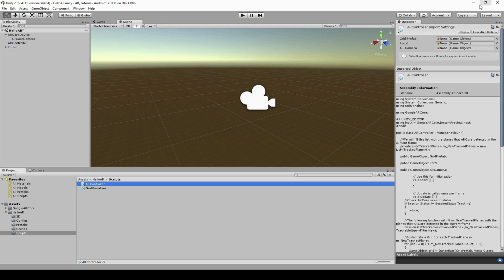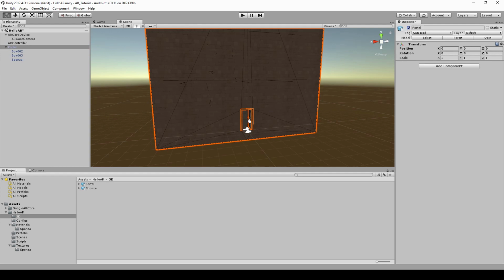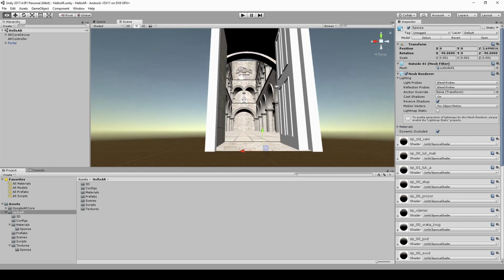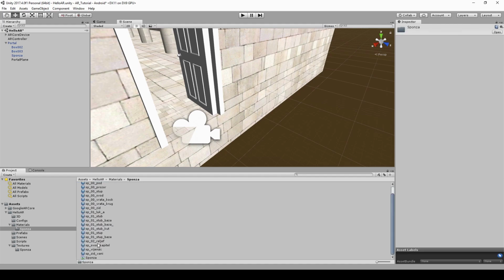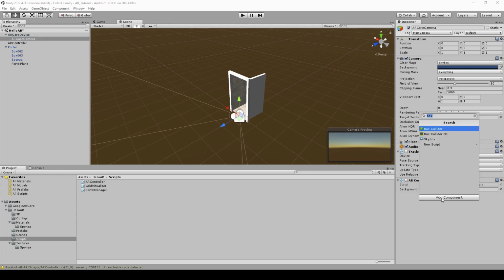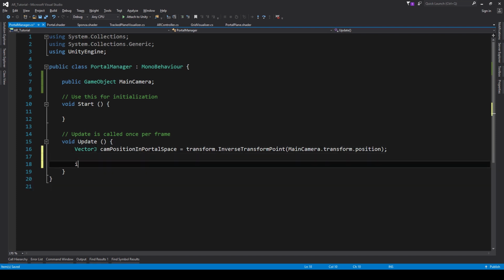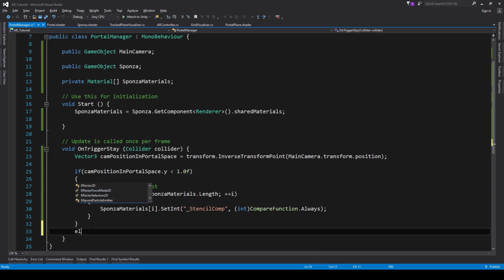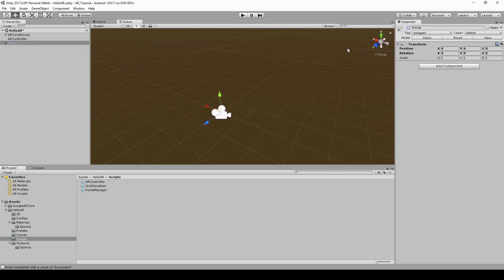AR Portal Tutorial with Unity - Portal Mask Implementation - Part 4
This is the last part of our tutorials about implementing an AR Portal with ARCore and Unity.
In this part you will learn how to import a textured 3D mesh and how to create a mask using the stencil buffer, we will also implement all remaining functionalities to achieve an AR Portal effect.